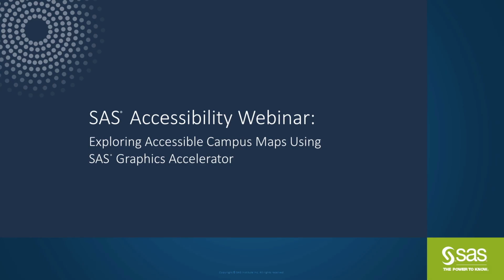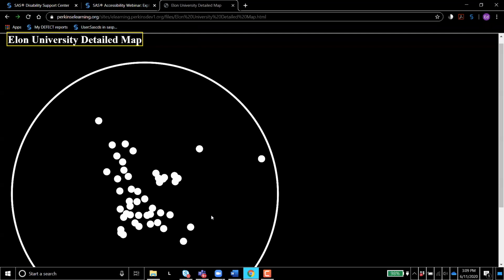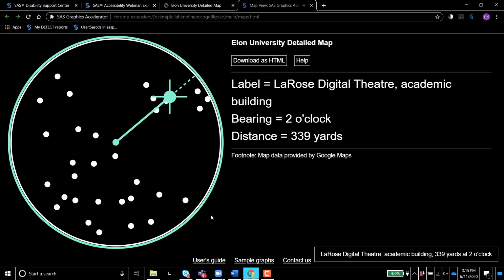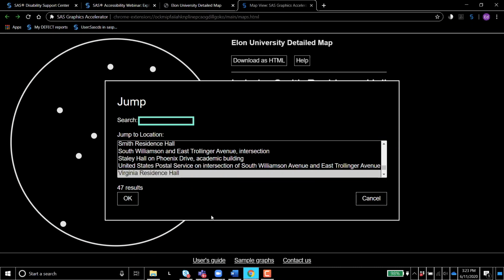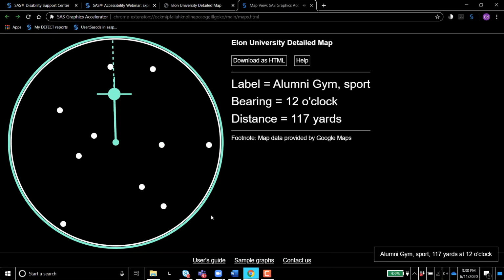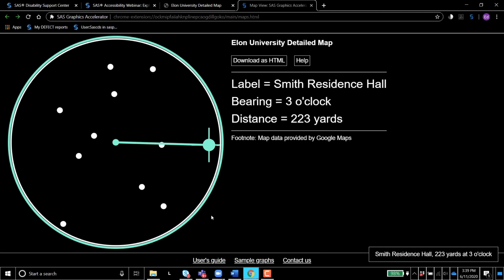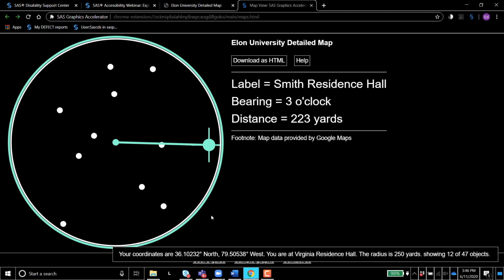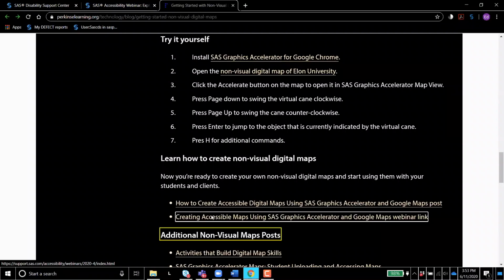SAS Accessibility Webinar | Exploring Accessible Campus Maps Using SAS Graphics Accelerator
During this SAS accessibility webinar, you will learn how students with visual impairments or blindness explore non-visual digital campus maps in a web browser using headphones, a standard computer keyboard, and (optionally) a video game controller.